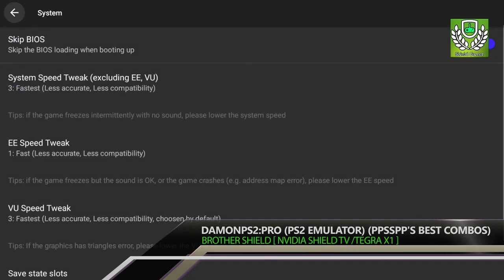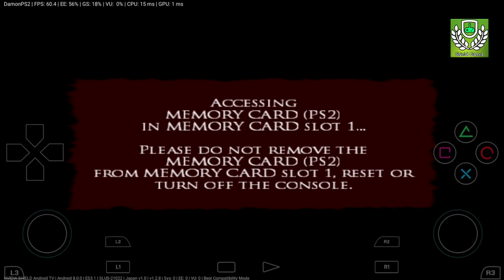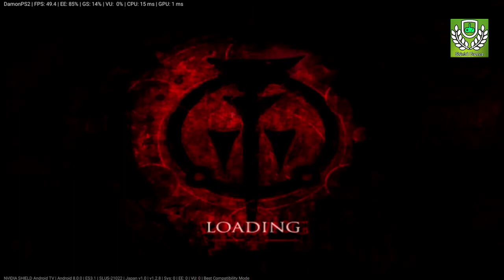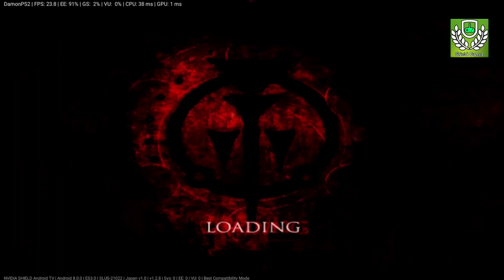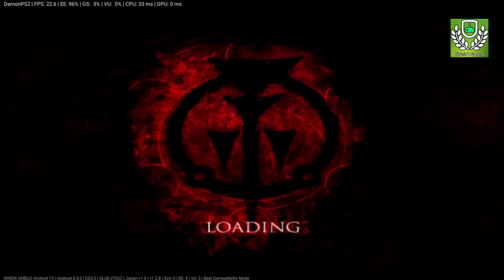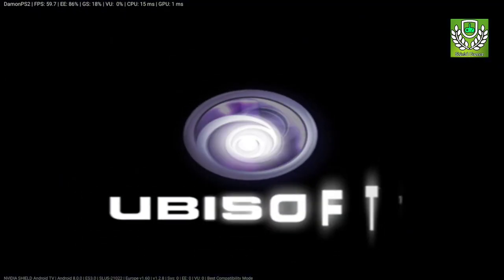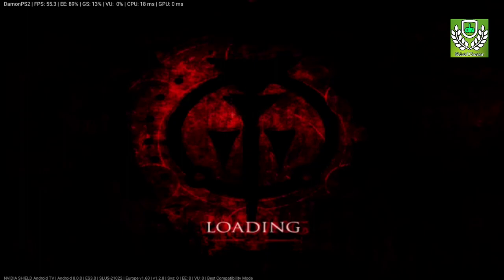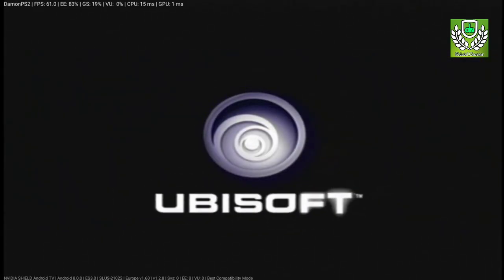DamonPS2:PRO PS2 Emulator | Nvidia Shield | HD TEST | POP Warrior Within | Tegra | Android 8.0 | V1